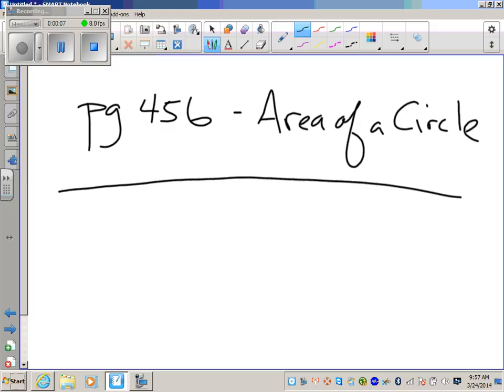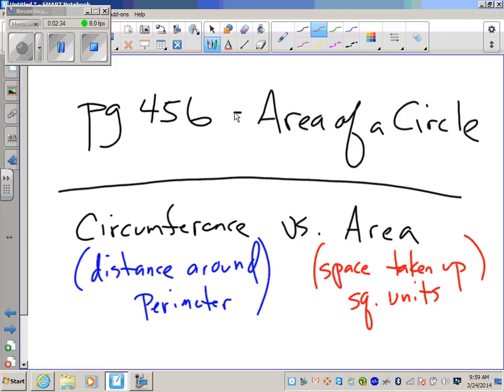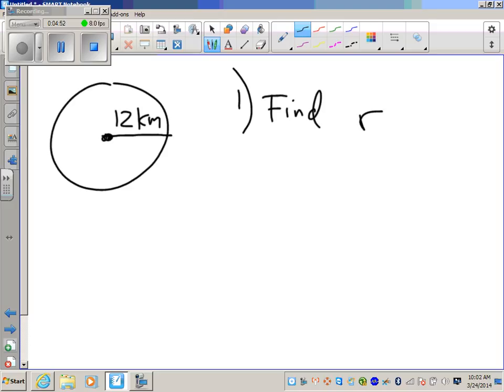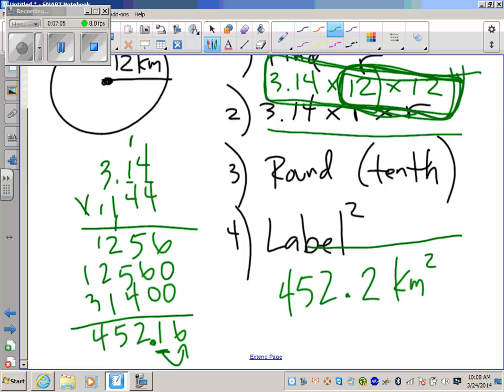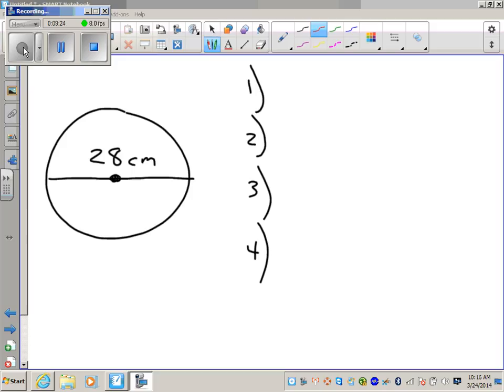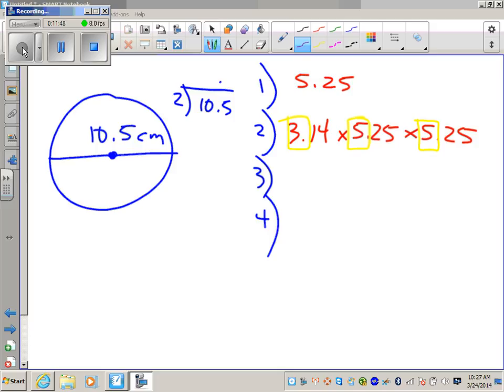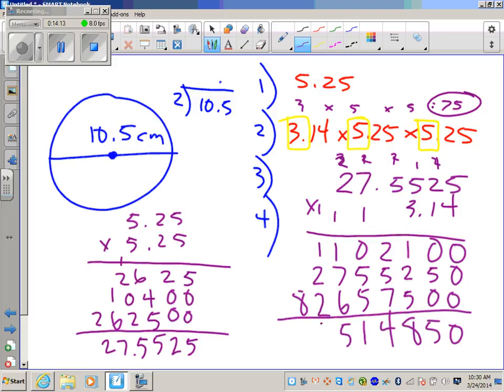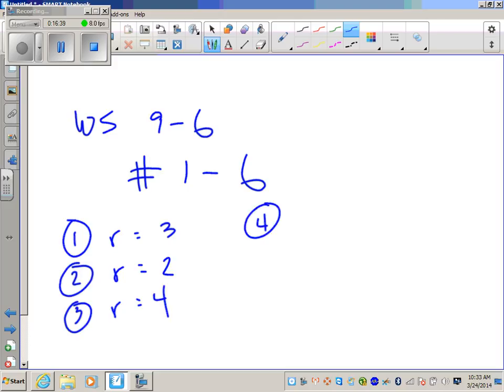9 6 Area of Circles March 24